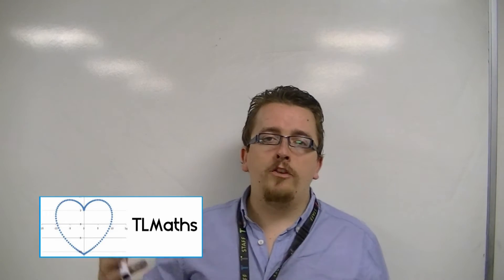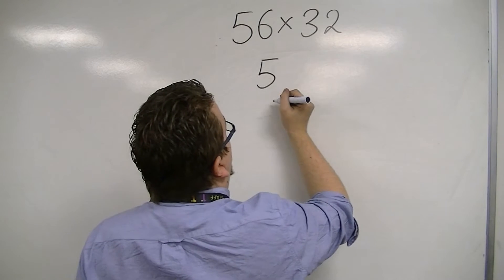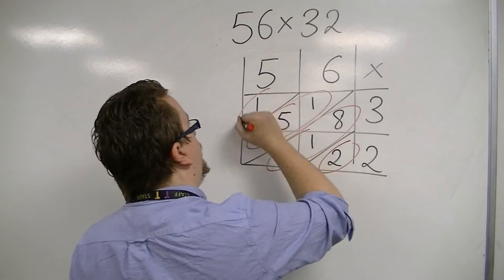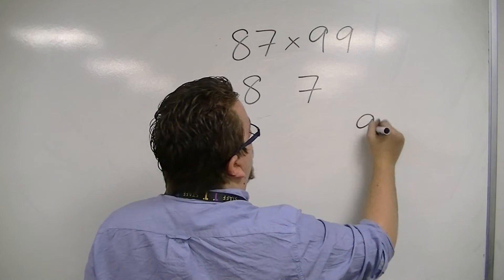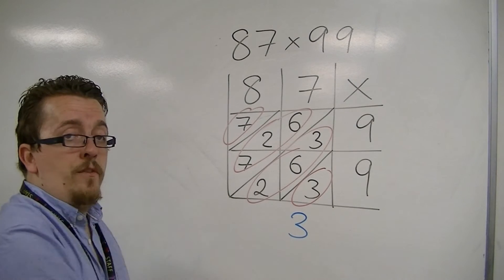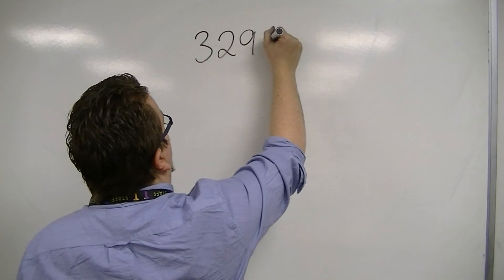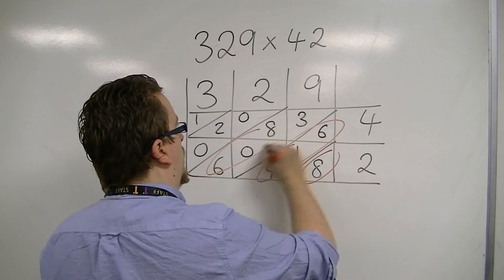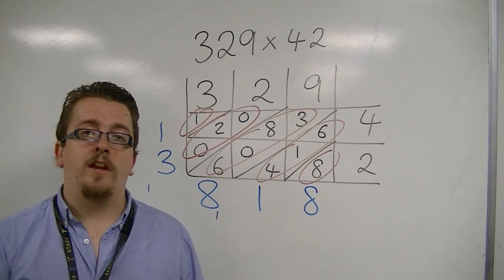GCSE Maths from Scratch 1.05b Examples of the Lattice Method